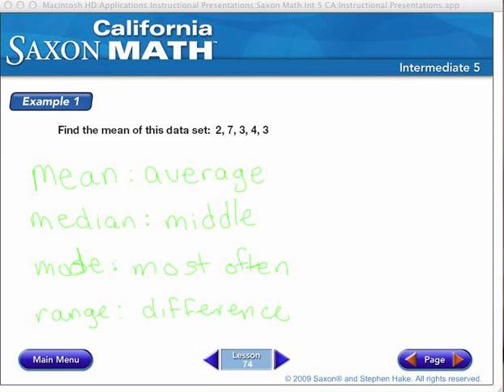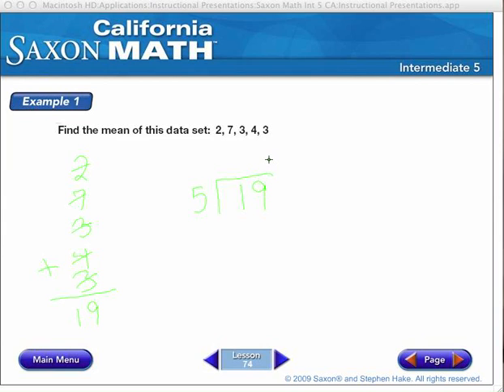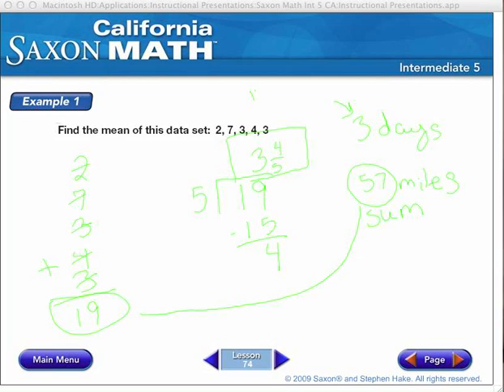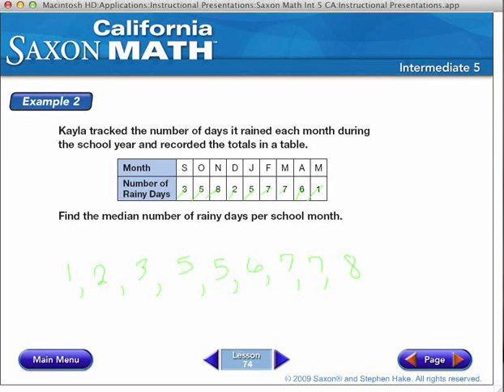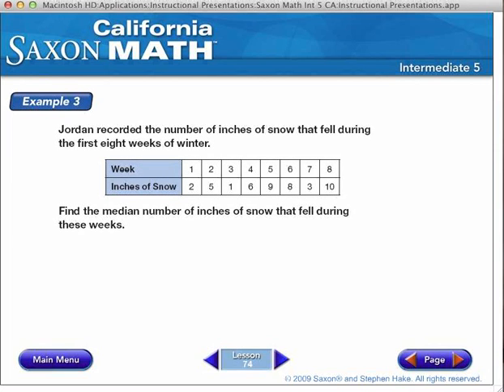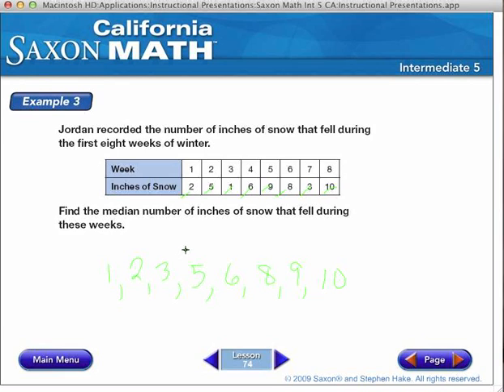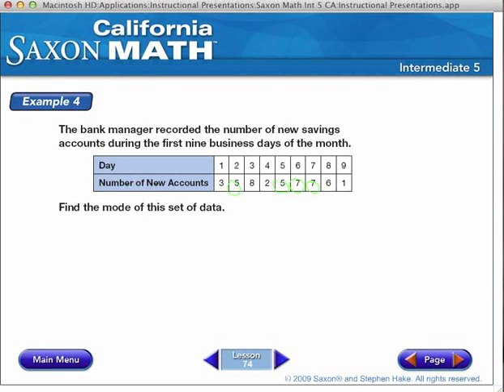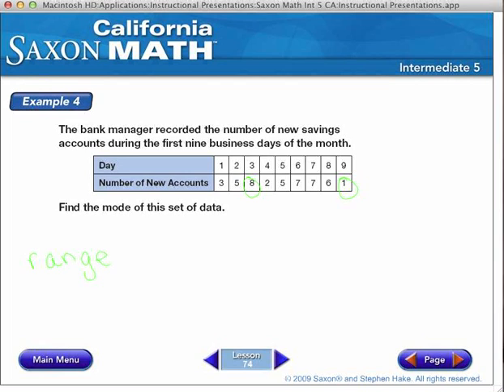Saxon CA5 Lesson 74